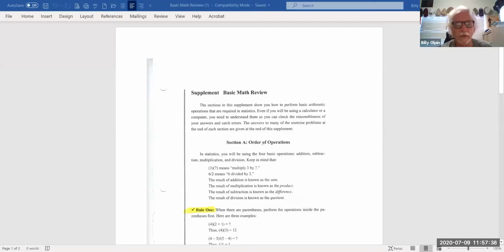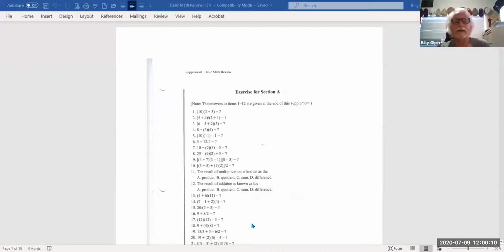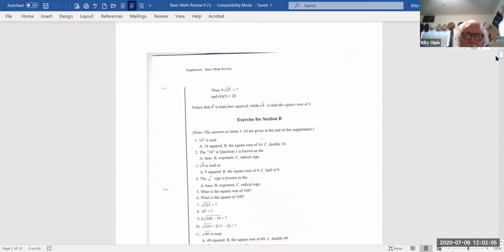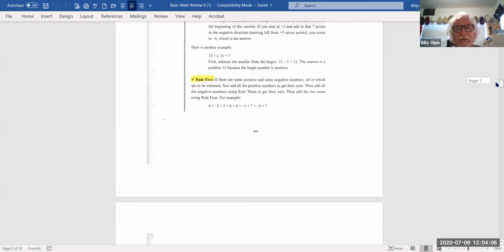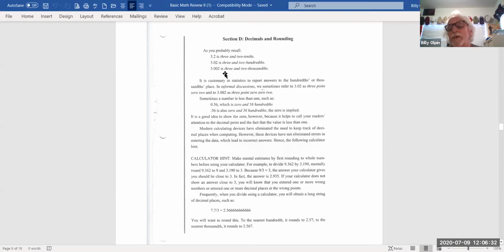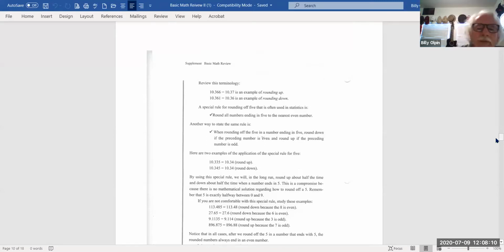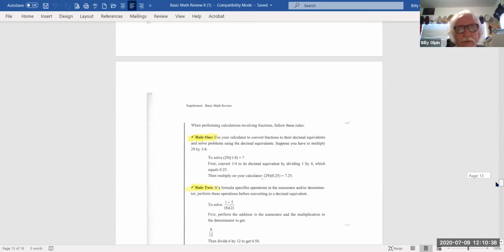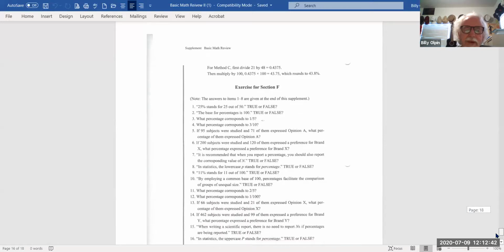Basic Math Review